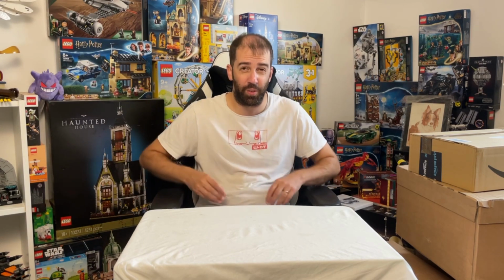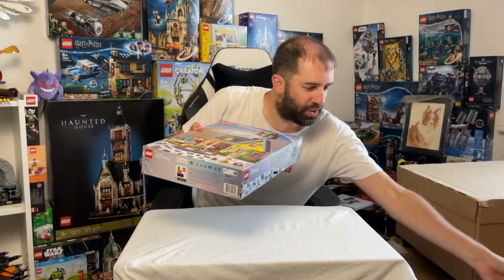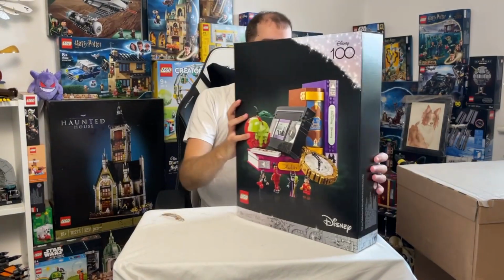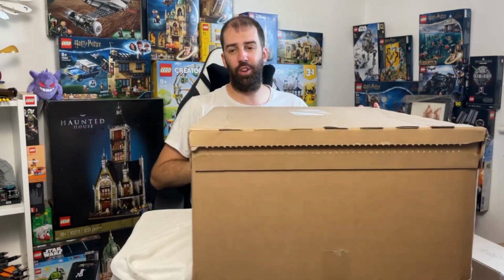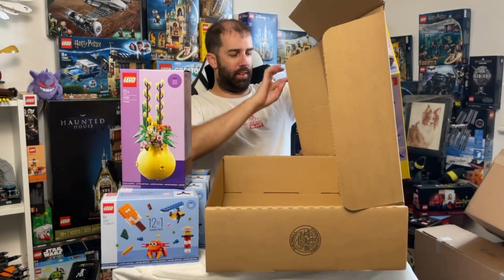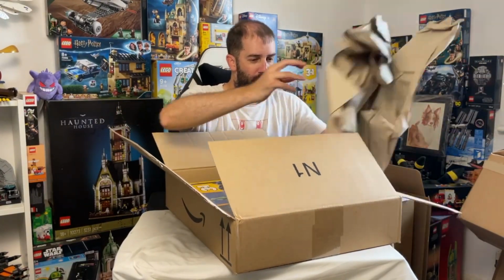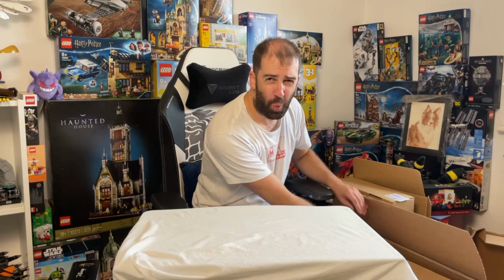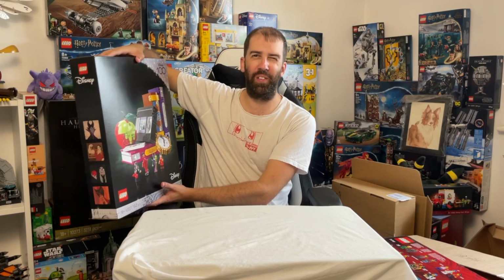My Huge $1200 LEGO Haul - My Biggest Ever Spend!!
After receiving a nice bonus last month from work, I decided to spend over $1200 of it on LEGO. This is my biggest ever LEGO spend in one go and I brought a variety of sets, including Star Wars and Disney. Some of these sets will make great investment opportunity's. So please enjoy the video as I unbox all my huge haul of LEGO.